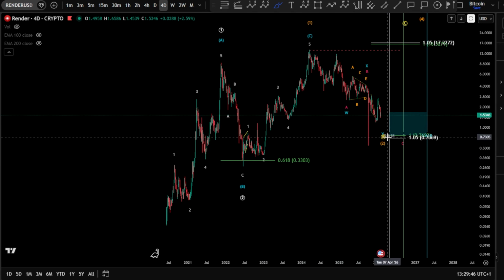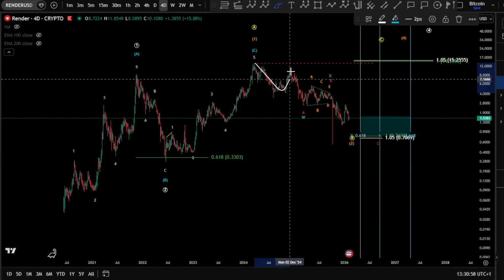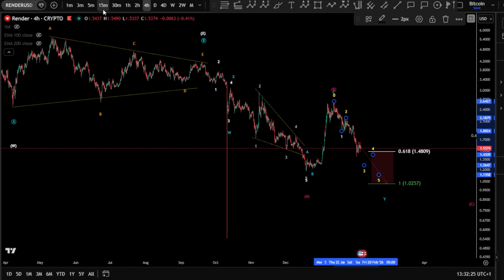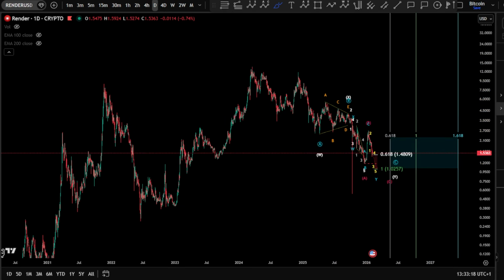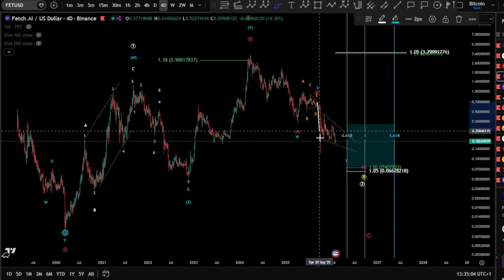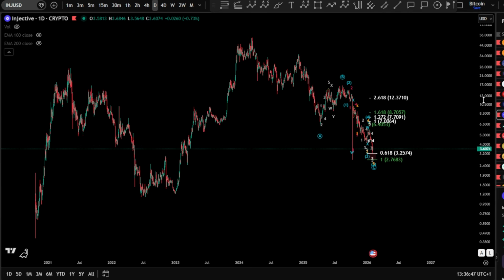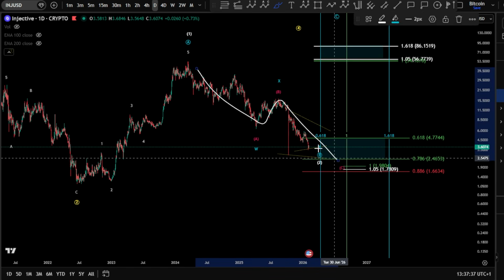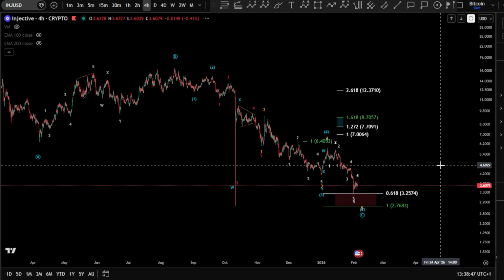RNDR, FET & INJ Technical Analysis | Critical Support & Resistance Levels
00:00 RENDER - RNDR
4:20 FETCH.AI - FET
7:20 INJECTIVE - INJ